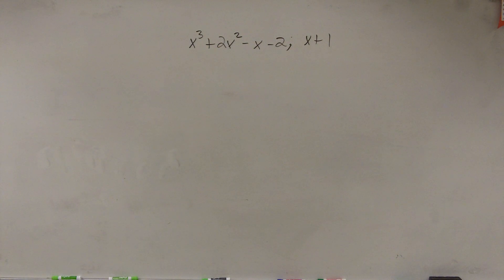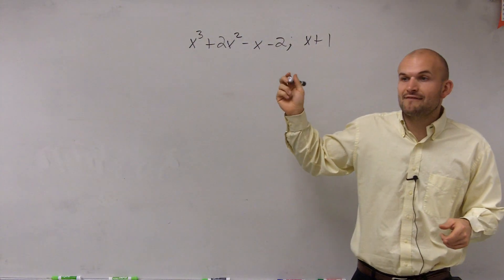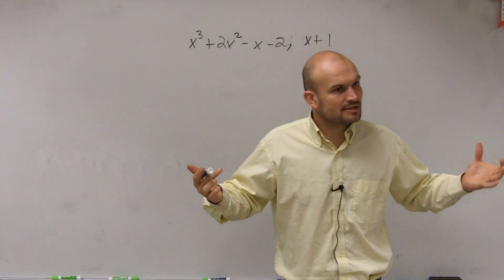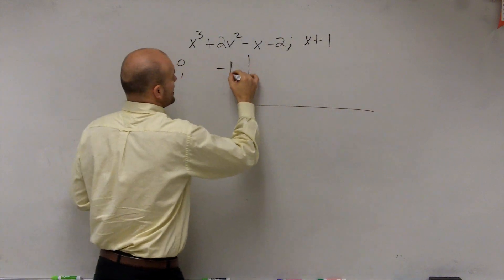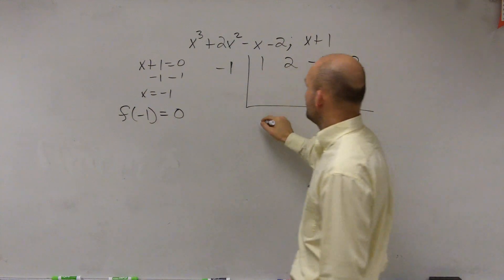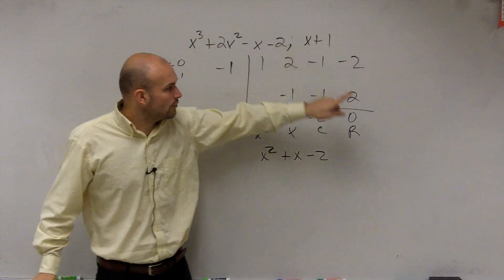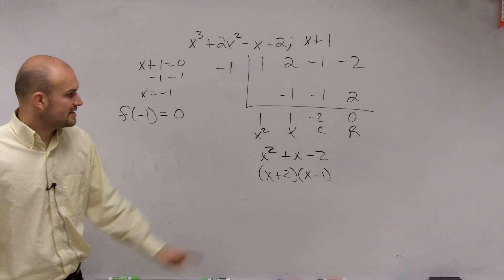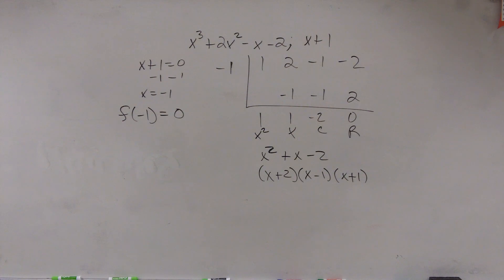How to Find Remaining Factors of a Polynomial Using Synthetic Division - Polynomial